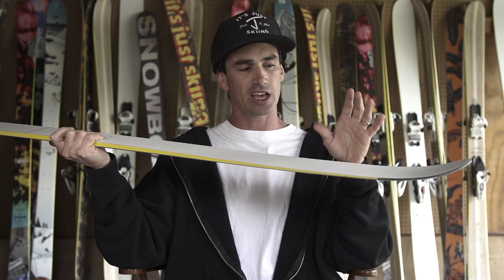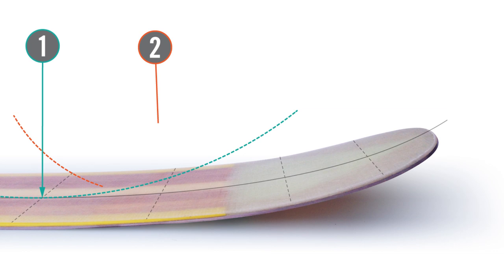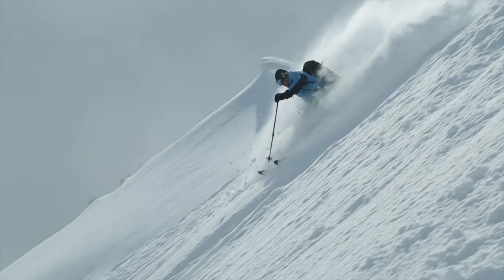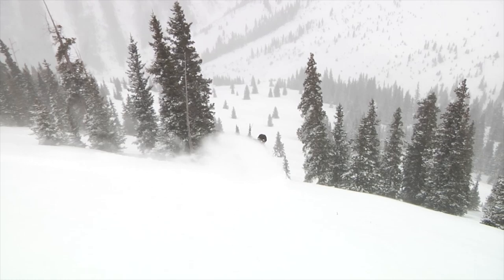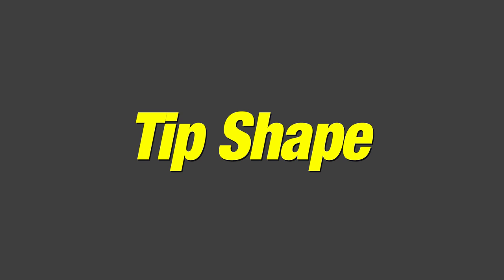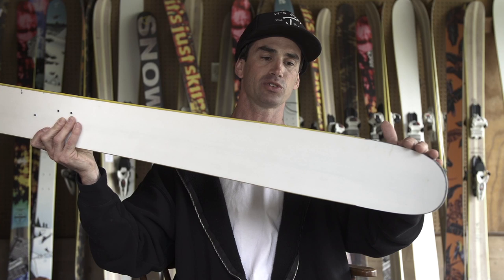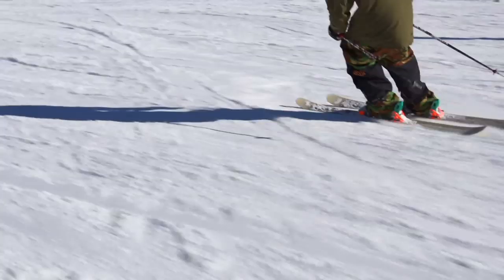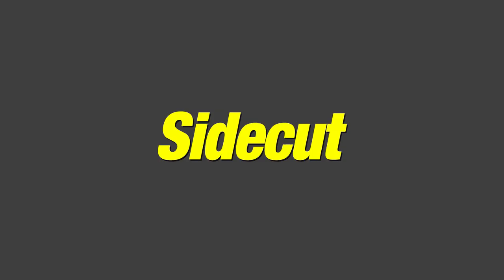The Friend - J ski shape explained by Jason Levinthal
Jason Levinthal, founder of J skis explains the shape of "The Friend" powder ski.